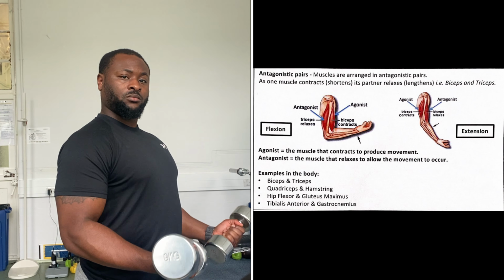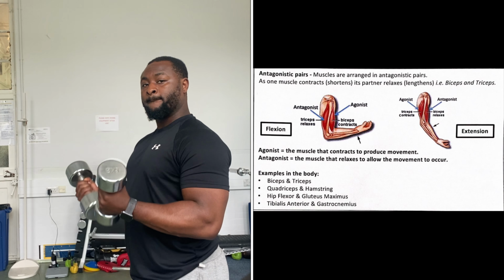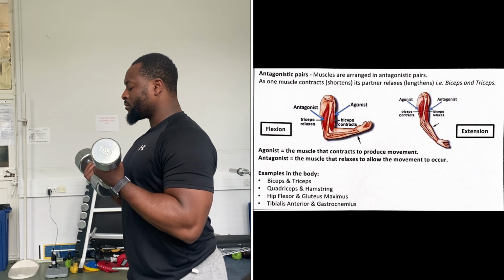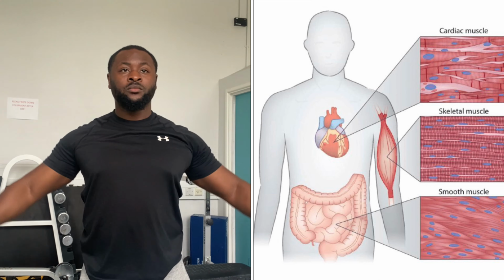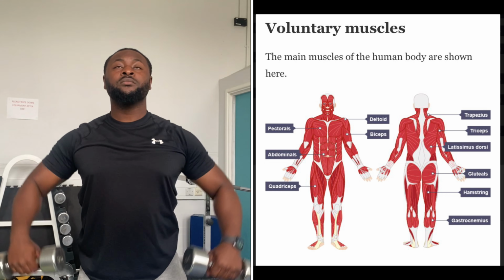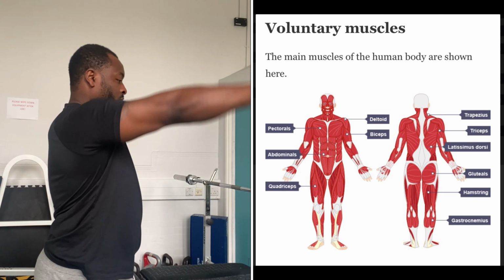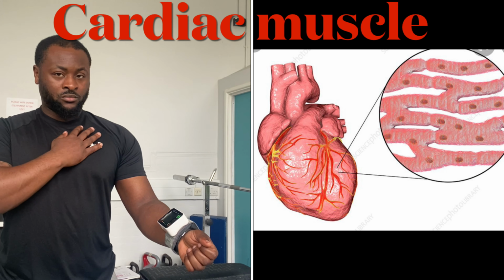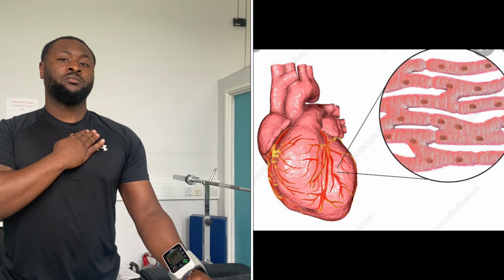GCSE - Functions of the muscular system & types of muscle